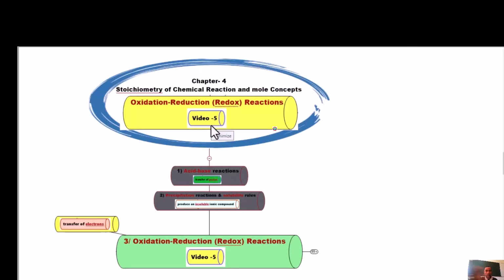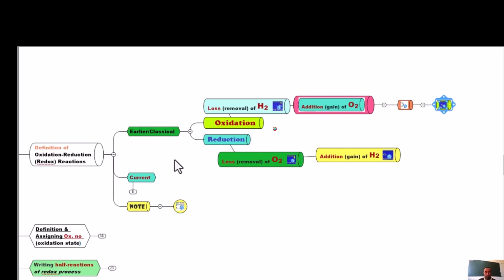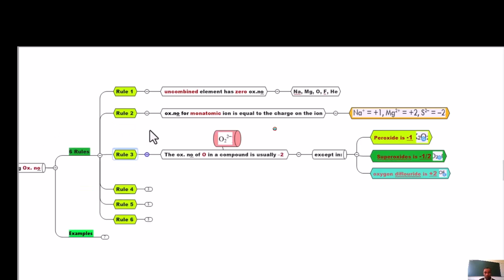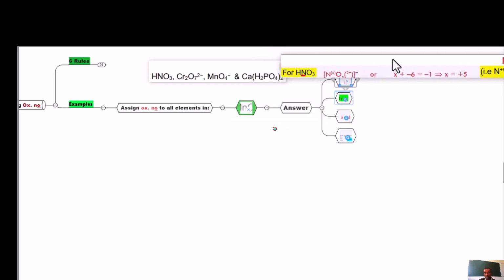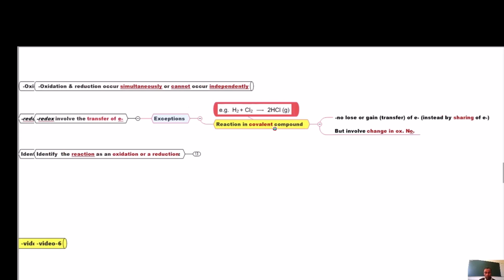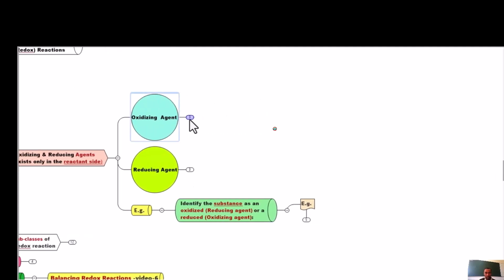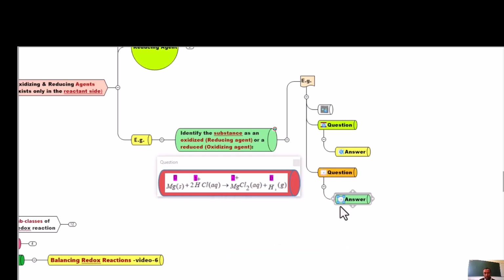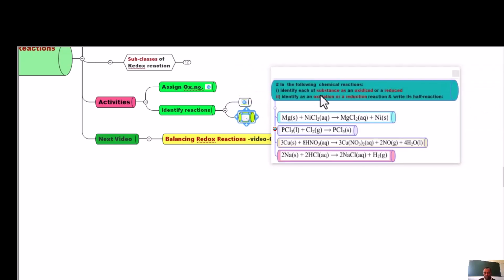Chapter 4 video 5 Oxidation & Reduction reaction